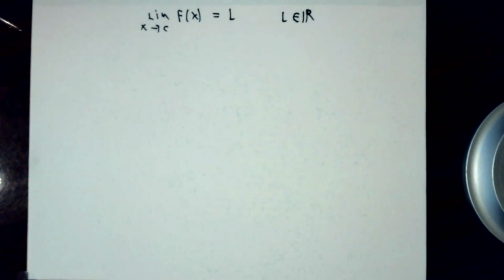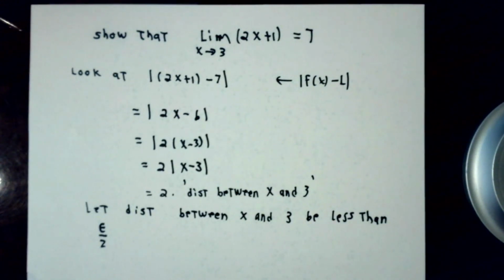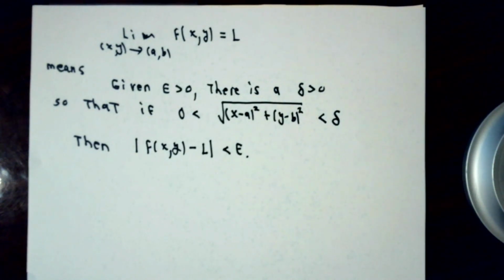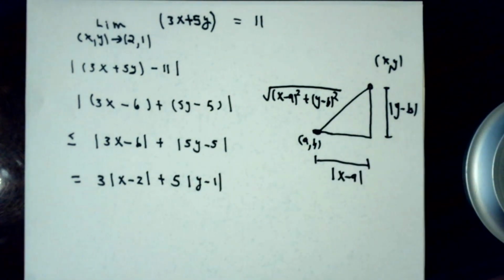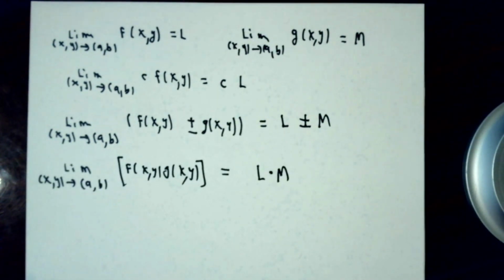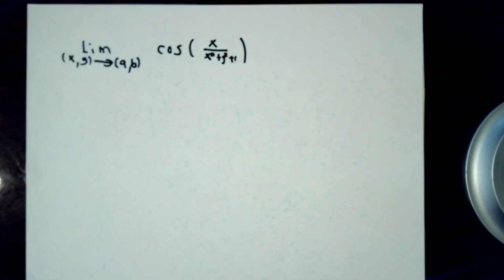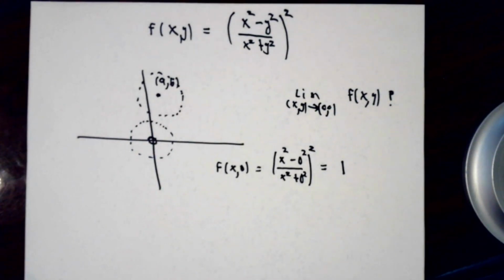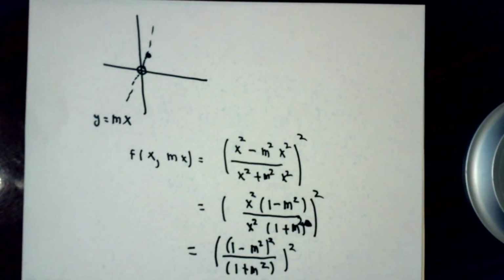limits for functions of several variables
In this video we look at the notion of the limit of a function of more than one variable. This one took longer to make than usual, coming soon, continuity.